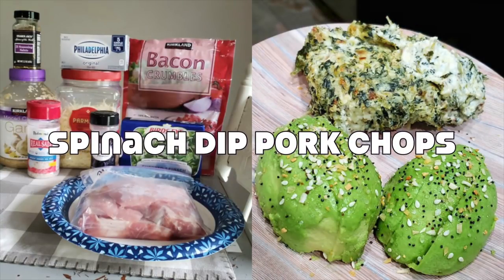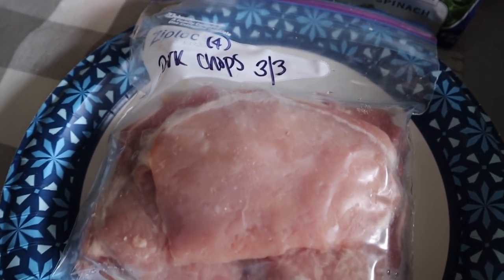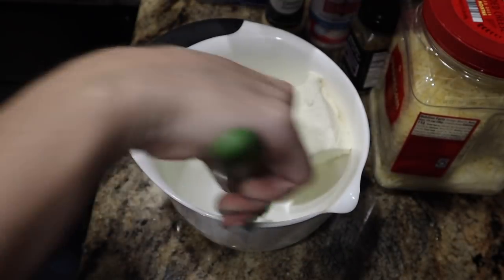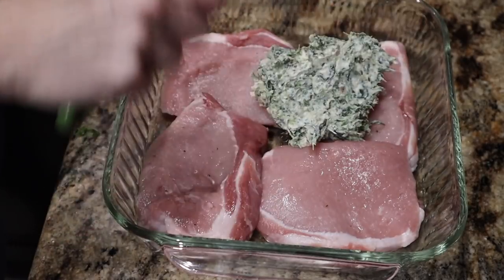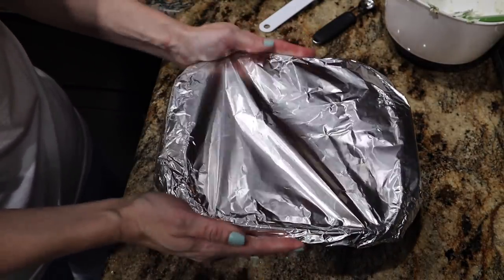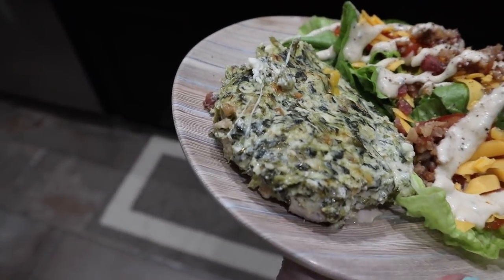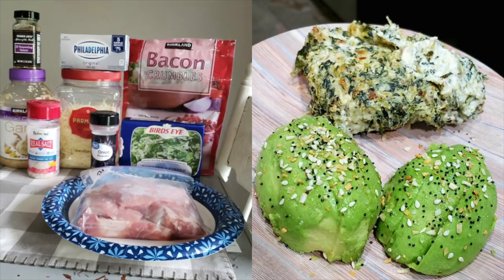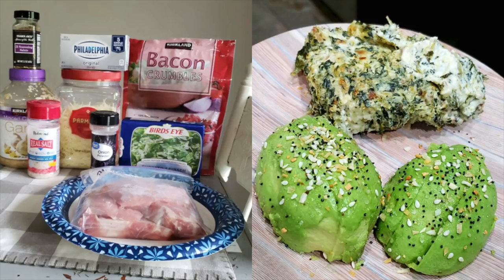SPINACH DIP PORK CHOPS | COOK WITH ME | NICOLE BURGESS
Cook with me and make these smothered pork chops with spinach dip!  It's super easy and delicious to eat with any protein, not just pork!

Macros Per Serving: (makes 4 servings)
Fat: 34
Protein: 40
Calories: 495
Net Carbs: 3